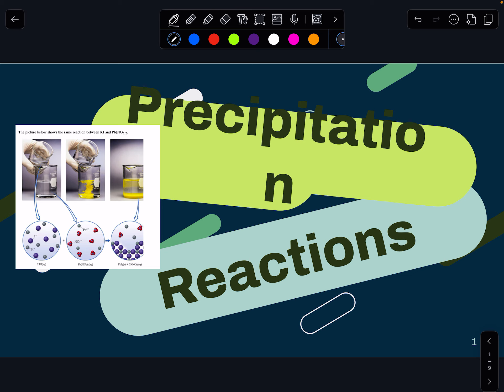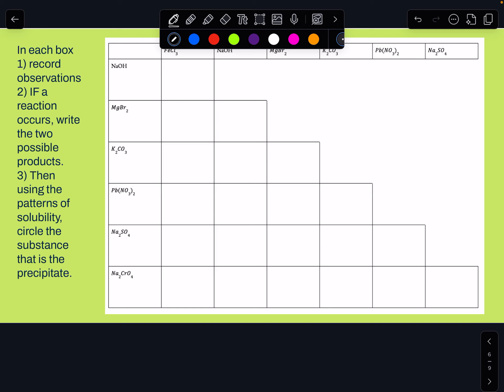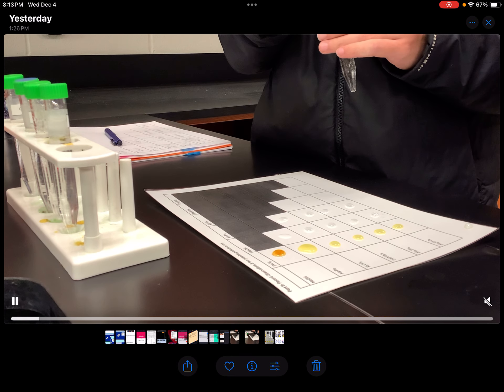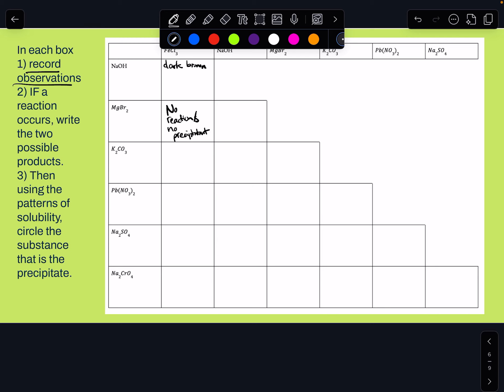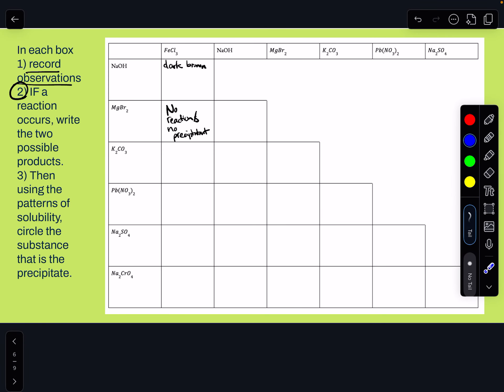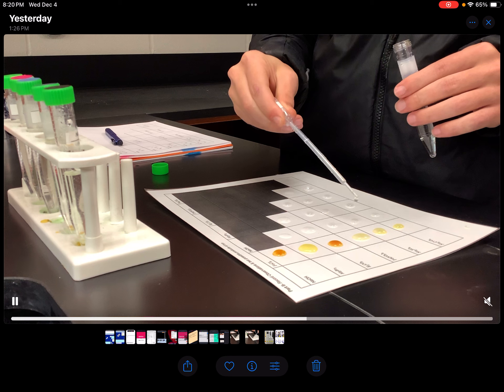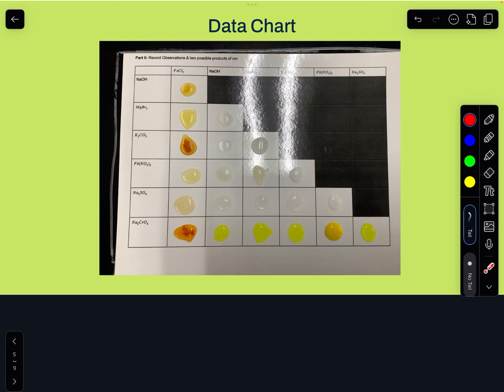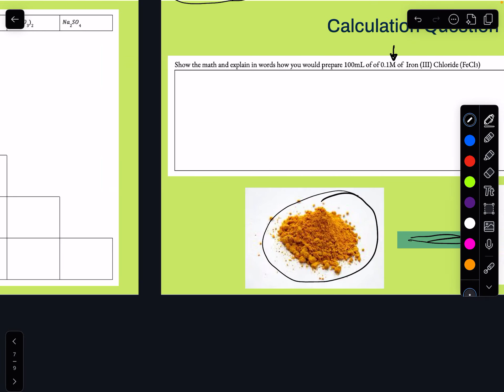SHS AP Chem Precipitation Reaction Lab